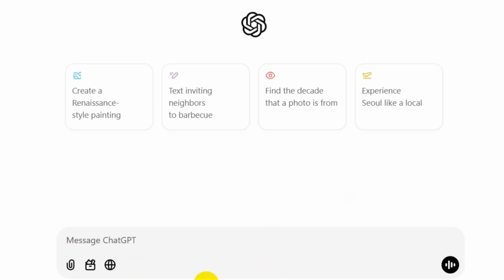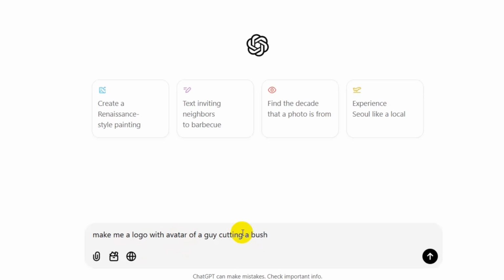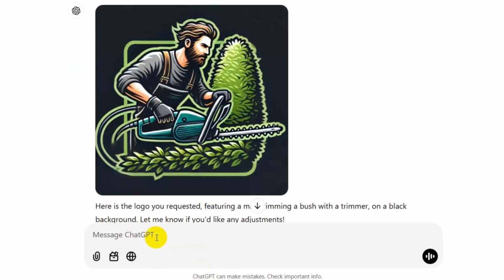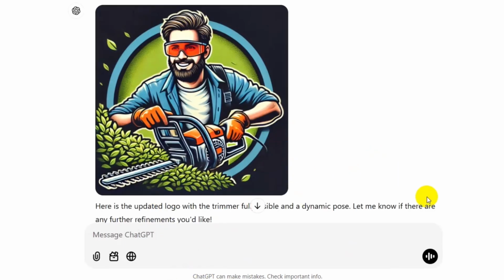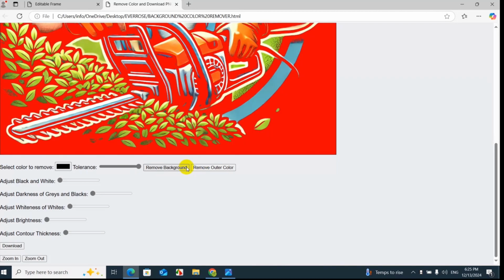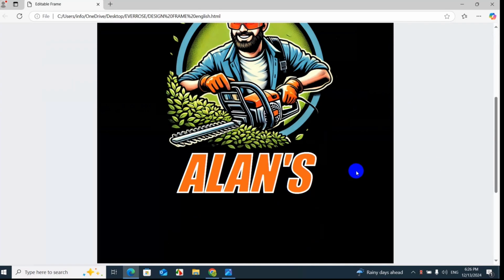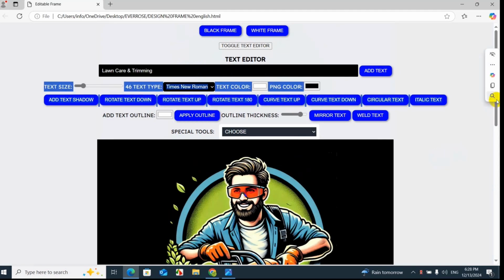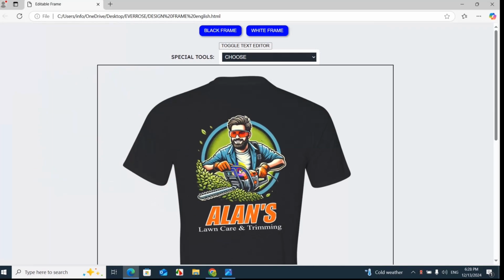STOP DOING THE SAME THING Try This Print On Demand Trend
In this video we will try a new way to make designs made with AI or artificial intelligence and we will see how accurate AI makes our customer design by making a full customized avatar of him. This is a new trend for print on demand and since everyone is doing the same in this field we will show people that you can also make commercial designs that will sell and make you money on your T-shirt business on 2025.

15x15 heat press teflon cover